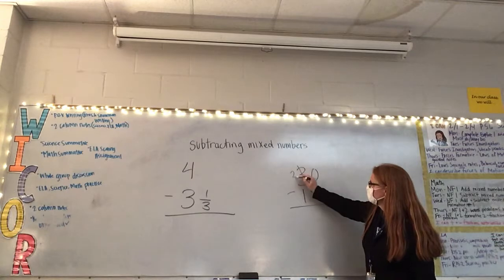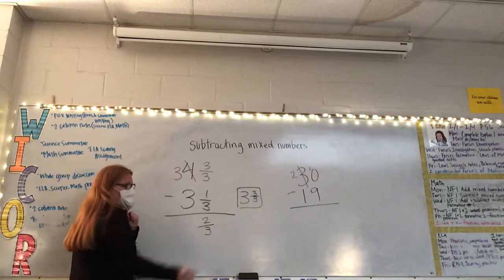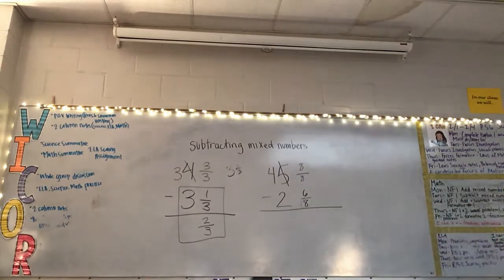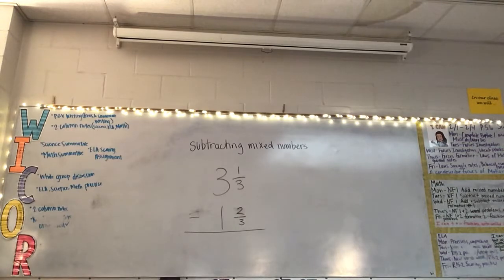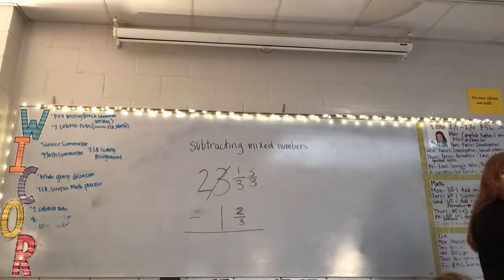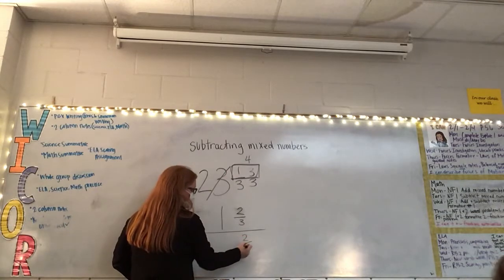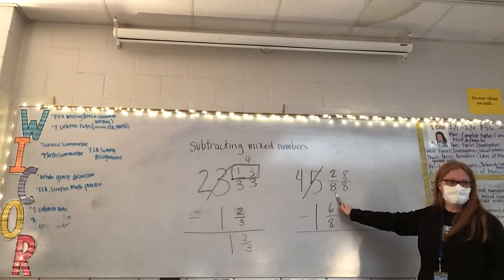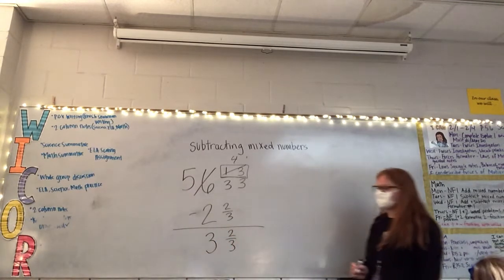Subtract mixed numbers